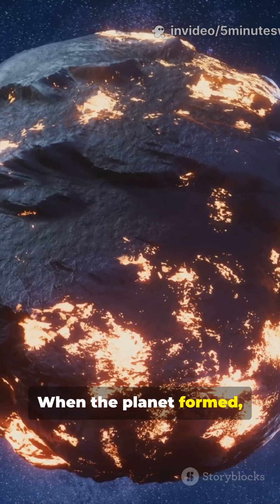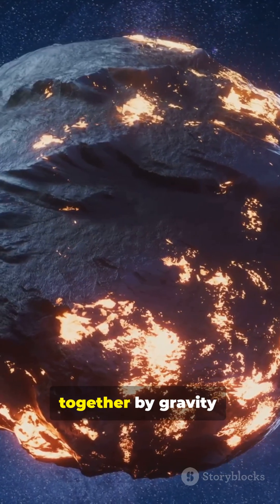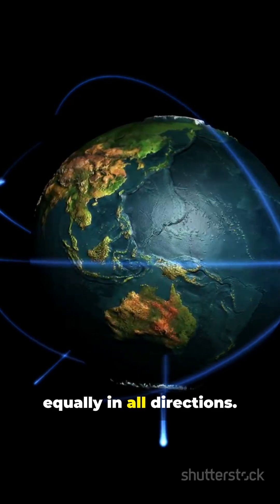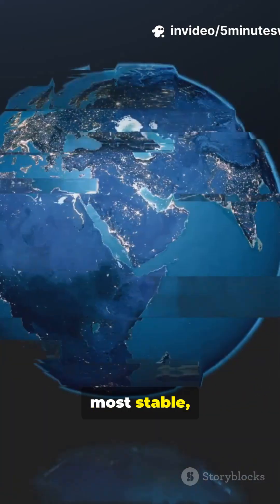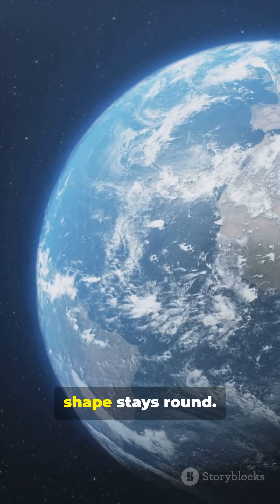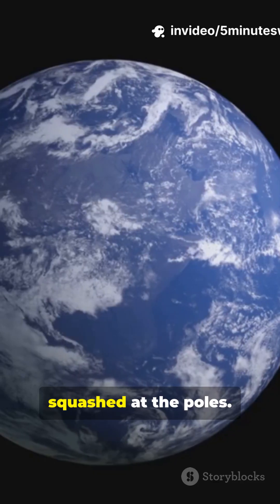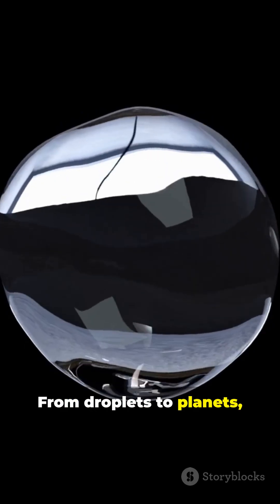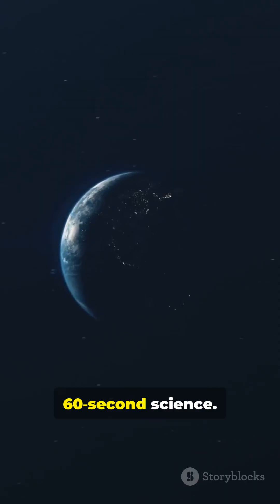Why Is the Earth Round? 🌍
The Earth isn’t flat — but have you ever wondered why it’s round? 🌍 Discover the invisible force that shaped our planet into a perfect sphere.